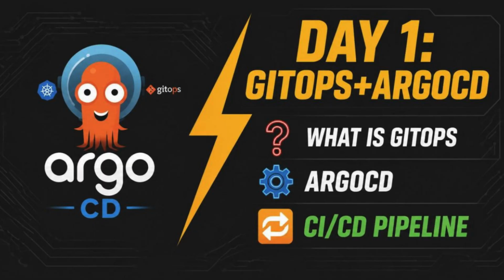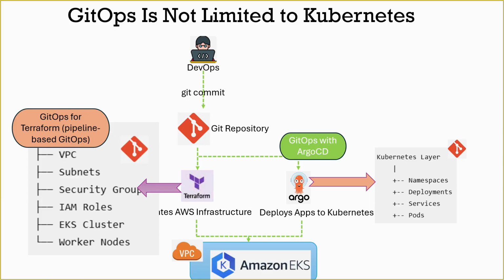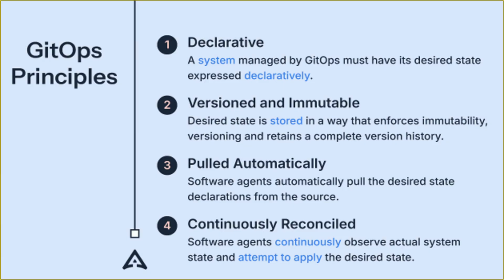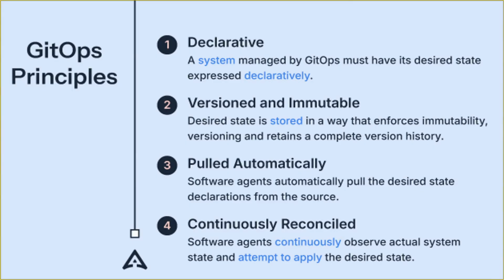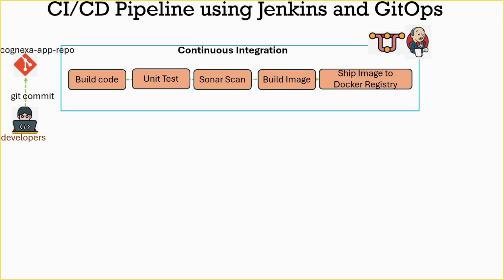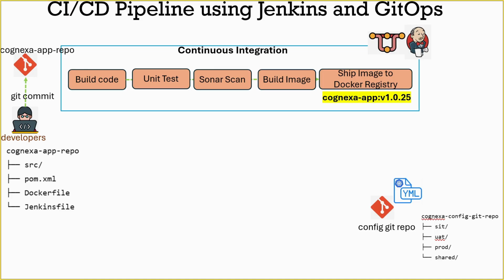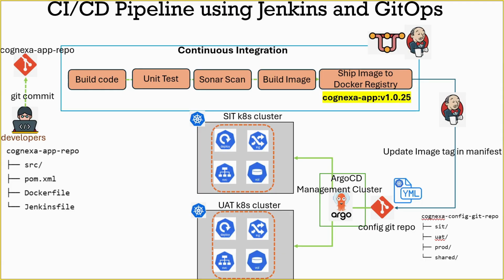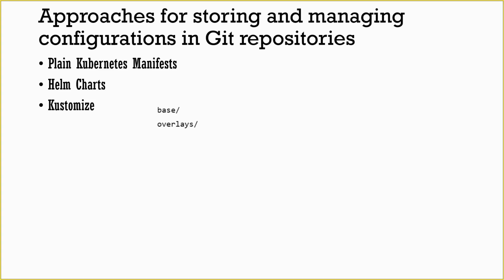🚀 GitOps with ArgoCD Explained | CI/CD Pipeline | Kubernetes Deployment Made Easy ☁️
🚀 Welcome to GitOps with ArgoCD Series!

In this video, we dive into the fundamentals of GitOps and how ArgoCD simplifies Kubernetes deployments using a Git-based workflow.

You will learn:
✅ CI vs CD in modern DevOps pipelines ⚙️
✅ How Jenkins + ArgoCD work together 🤝
✅ Kubernetes deployment strategies 🐳
✅ Helm vs Kustomize vs YAML 📦
✅ ArgoCD continuous synchronization 🔄

📌 Learn how enterprises achieve:
🔐 Security & governance
📊 Full deployment visibility
⚡ Automated Kubernetes deployments
📁 Git as single source of truth

Perfect for DevOps Engineers, Cloud Engineers, and Kubernetes beginners.